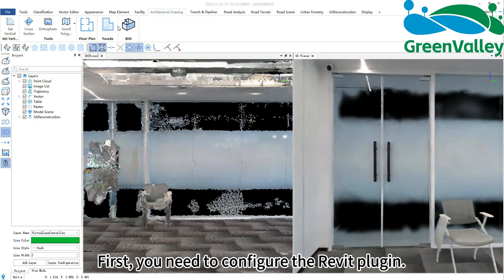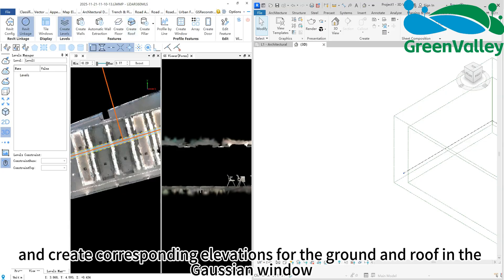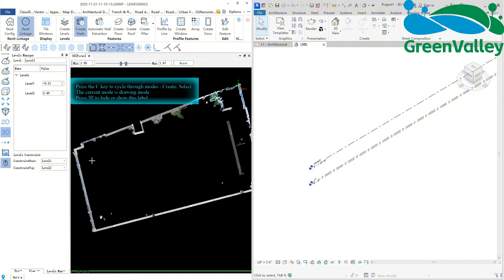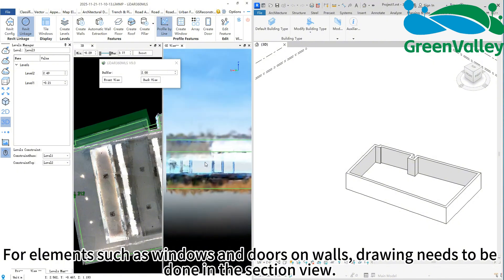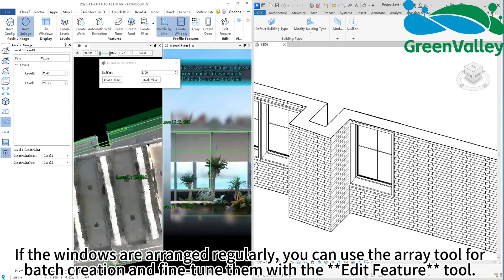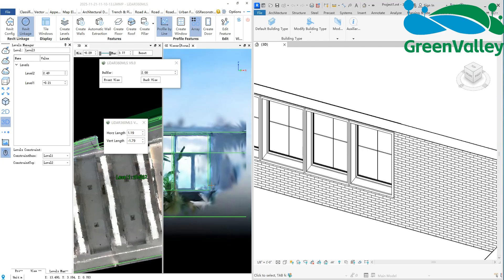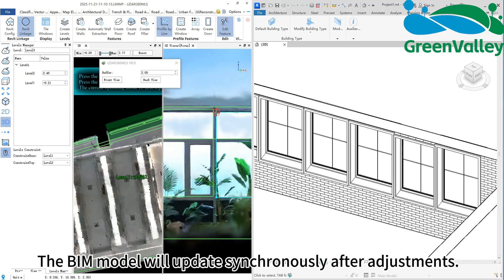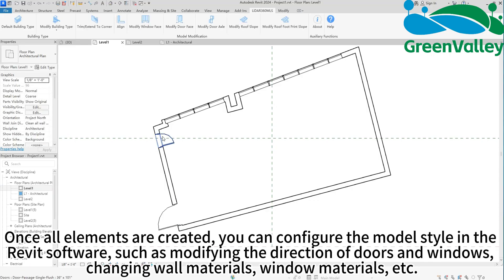BIM Module | LiDAR360MLS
Introducing LiDAR360MLS 9.0 — 𝗖𝗹𝘂𝘀𝘁𝗲𝗿 𝗖𝗼𝗺𝗽𝘂𝘁𝗶𝗻𝗴 𝗣𝗼𝘄𝗲𝗿𝘀 𝗙𝗮𝘀𝘁𝗲𝗿, 𝗠𝗼𝗿𝗲 𝗣𝗿𝗲𝗰𝗶𝘀𝗲 𝟯𝗗 𝗥𝗲𝗰𝗼𝗻𝘀𝘁𝗿𝘂𝗰𝘁𝗶𝗼𝗻

🚀𝗖𝗹𝘂𝘀𝘁𝗲𝗿 𝗖𝗼𝗺𝗽𝘂𝘁𝗶𝗻𝗴: Instantly process massive datasets with one-click BP & Geo workflows, point cloud and imagery processing, and 3DGS reconstruction — doubling efficiency.

💻 𝟯𝗗𝗚𝗦 𝗥𝗲𝗰𝗼𝗻𝘀𝘁𝗿𝘂𝗰𝘁𝗶𝗼𝗻: Industry-first hashtag#GaussianClassification with object-level editing, flattening, and noise removal — driving Gaussian splatting from “visualization” to true practical application.

🏢 𝗔𝗿𝗰𝗵𝗶𝘁𝗲𝗰𝘁𝘂𝗿𝗮𝗹 𝗗𝗿𝗮𝘄𝗶𝗻𝗴: Multi-source data fusion for automatic extraction of walls, windows, and building elements. Quickly generate floor plans, elevations, sections, and BIM models.

⚡ 𝗧𝗿𝗲𝗻𝗰𝗵 & 𝗣𝗶𝗽𝗲𝗹𝗶𝗻𝗲: One-click extraction, cross-section editing, and automated volume calculation.

🚦 𝗔𝘀𝘀𝗲𝘁 𝗘𝘅𝘁𝗿𝗮𝗰𝘁𝗶𝗼𝗻: Automatically classify and extract traffic signs, road markings, and infrastructure — includes road damage detection and anonymization.

🛣 𝗥𝗼𝗮𝗱 𝗖𝗼𝗻𝗱𝗶𝘁𝗶𝗼𝗻: Intelligent tunnel cross-section analysis and high-precision terrain & contour line generation.

🚧 𝗥𝗼𝗮𝗱 𝗦𝗰𝗲𝗻𝗲: One-click modeling to quickly generate road component-level 3D models.

🌳 𝗙𝗼𝗿𝗲𝘀𝘁𝗿𝘆: Supports dynamic forestry survey databases and automatically generates standardized analysis reports.

💡 𝗙𝗿𝗮𝗺𝗲𝘄𝗼𝗿𝗸: Built-in AI Q&A, ModelBuilder, and comprehensive tools for point cloud, vector, and raster processing.